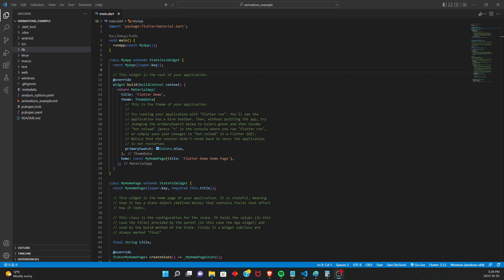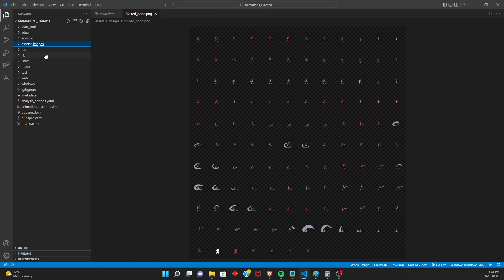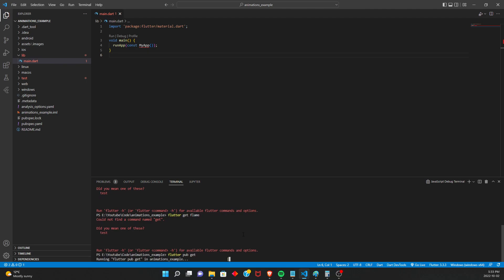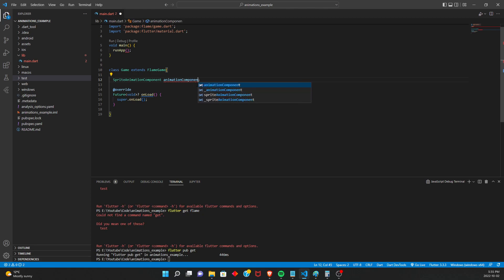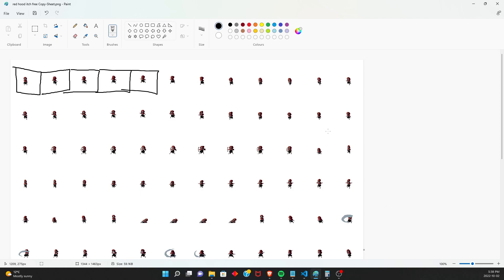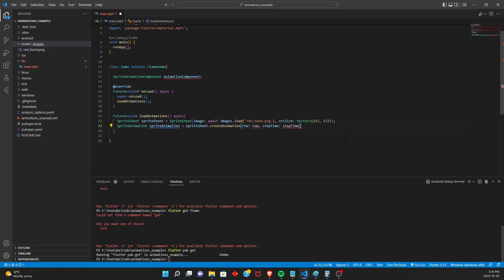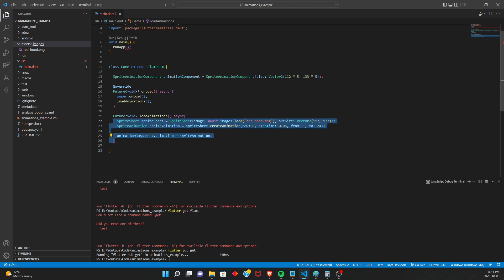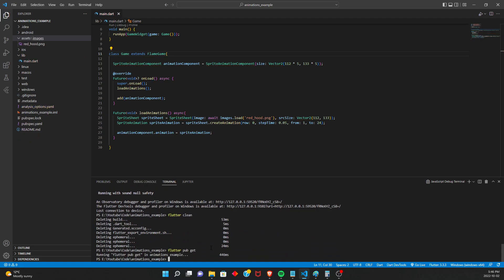Animations In Flutter using Flame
This video goes over using the SpriteAnimationComponent in Flutter. It uses the flame library which is a game engine, but can easily be used in more conventional projects.

The animation used in this video was created by legnoops on itch.io

Chapters
Getting the SpriteSheet 00:00
Adding assets to the pubspec 02:40
Importing Flame 04:15
Creating the Game class 05:30
Loading the animation 08:00
How a sprite sheet works 09:30
Getting an animation from the SpriteSheet 11:50
Initializing the SpriteAnimationComponent 14:20
Adding the SpriteAnimationComponent to the Game 15:40
Running the app 16:00
Potential error running on windows 17:18